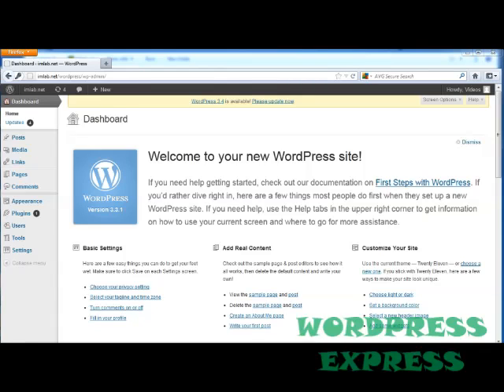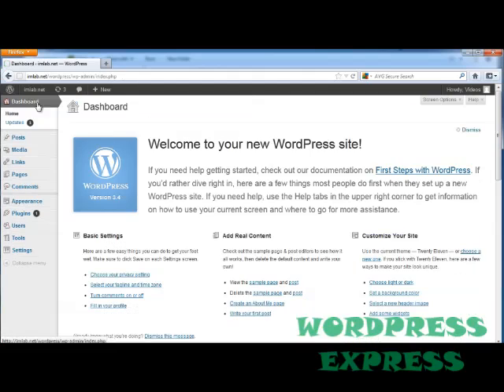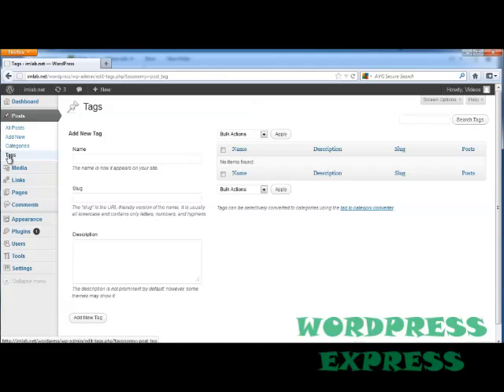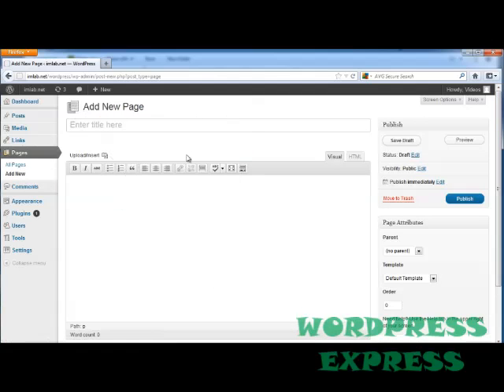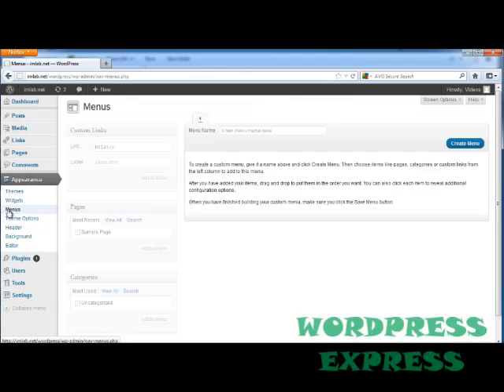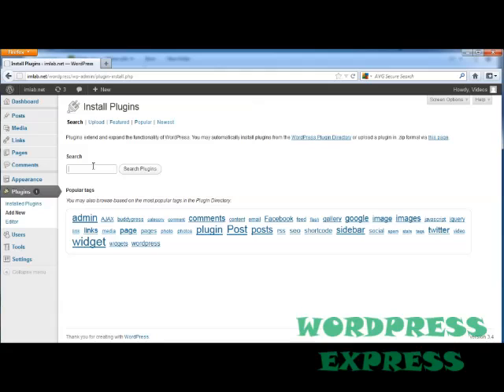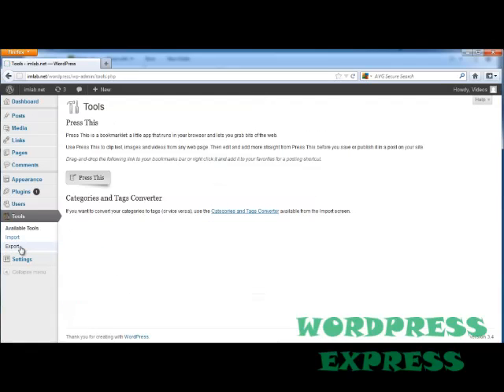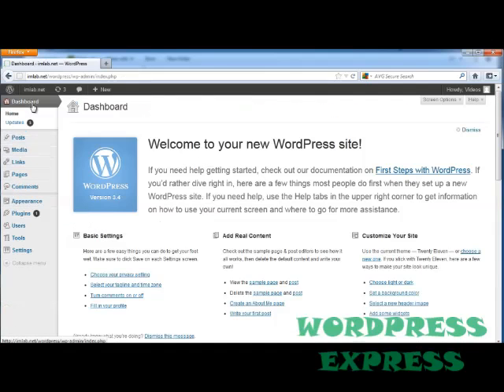WP 3x Tutorial 9 wordpress dashboard overview